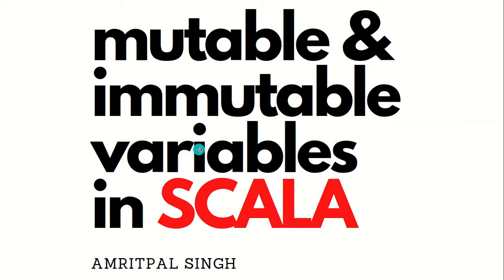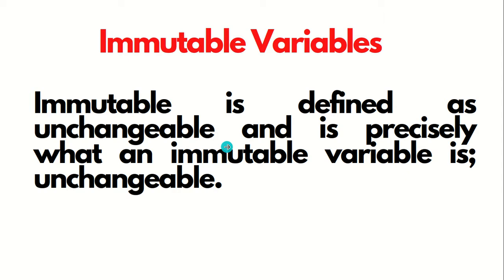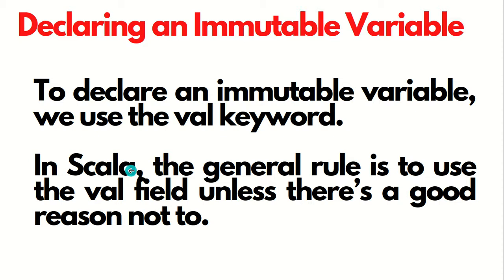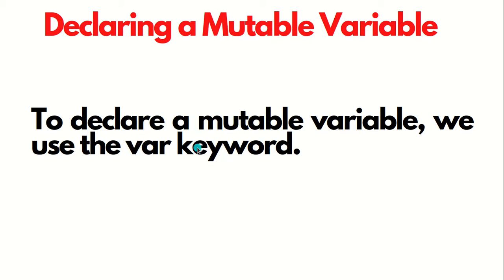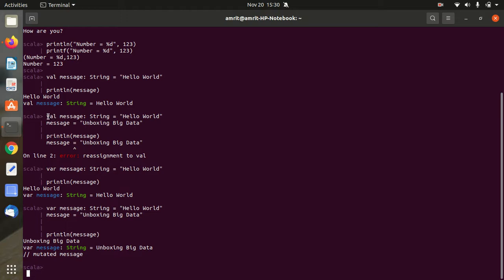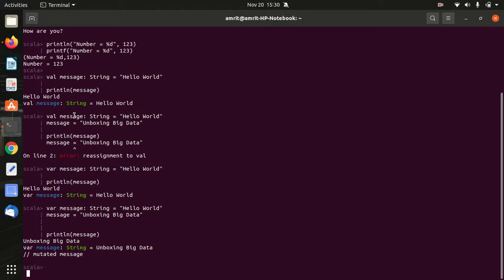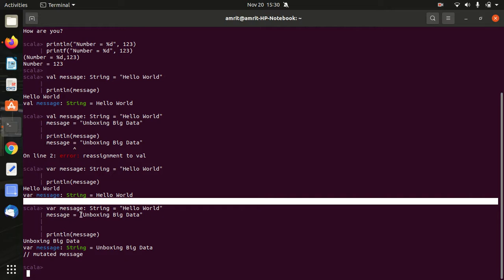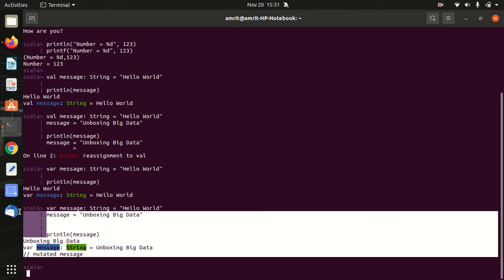Mutable and Immutable Variables in Scala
A short little video describing the mutable and immutable variables in Scala. Usage of VAL and VAR shown in the video.